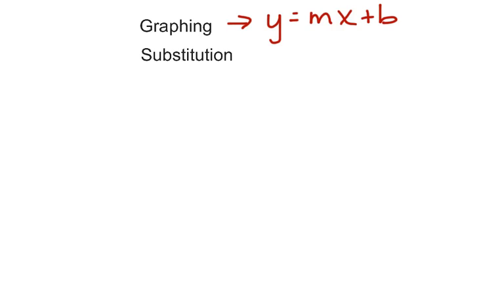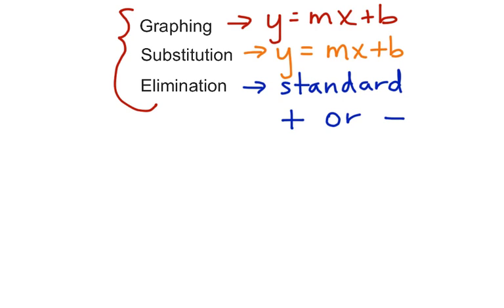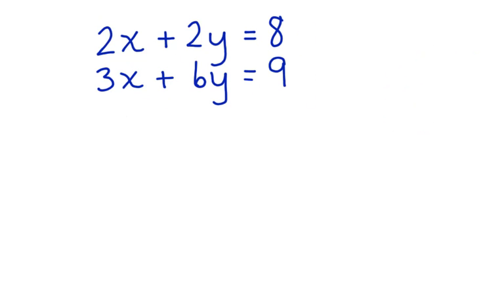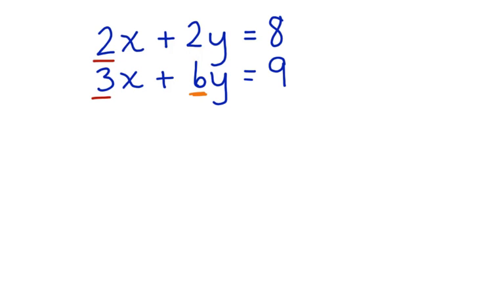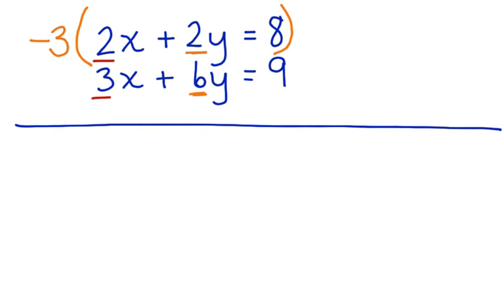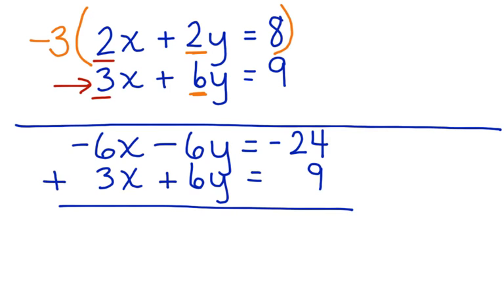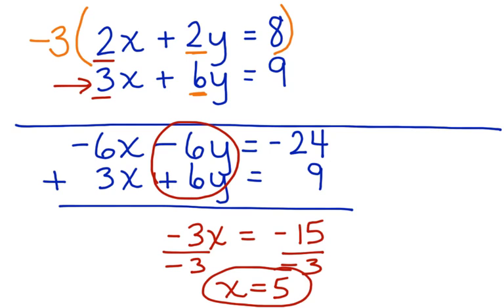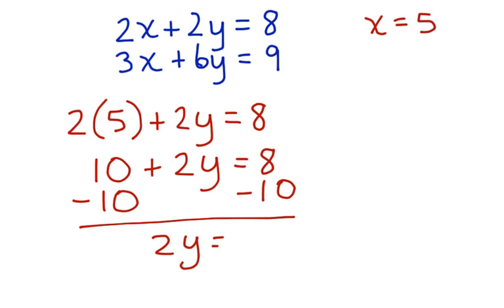Systems of Linear Equations by Cancelling 1